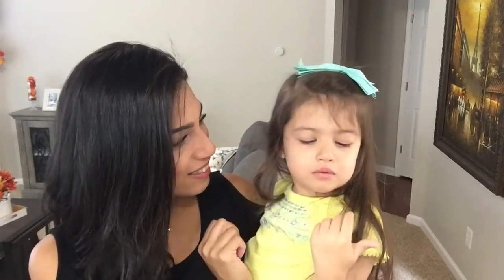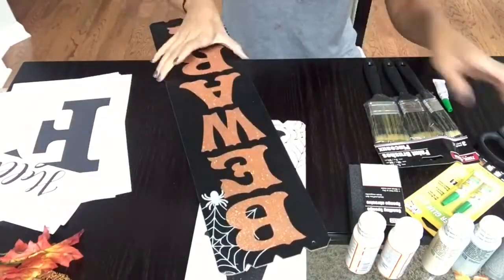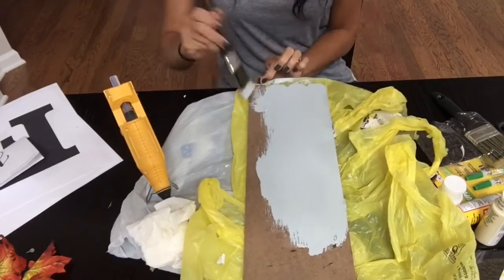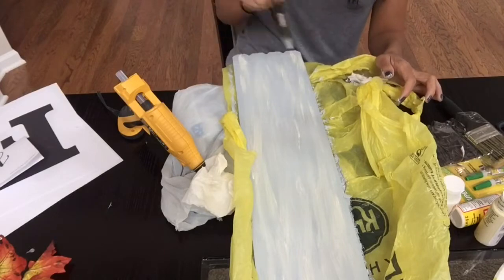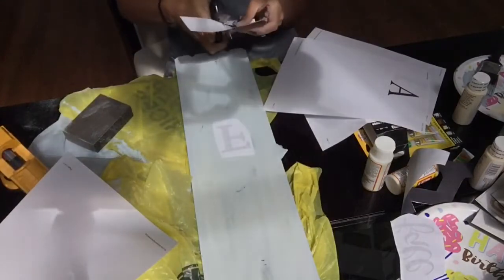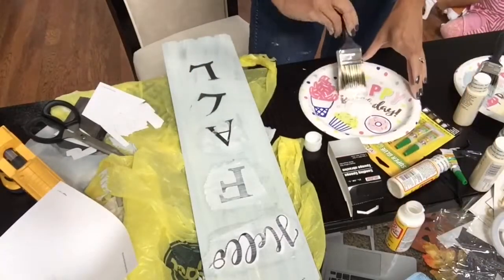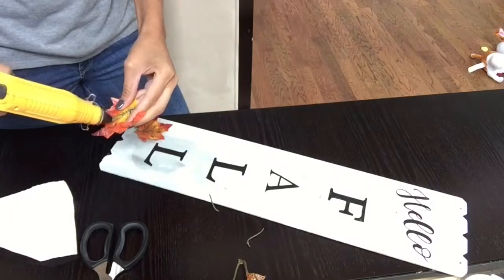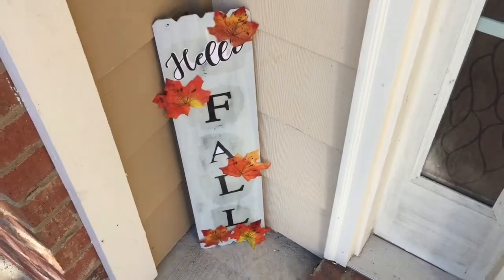Dollar Tree Fall DIY | Hello Fall DIY Sign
Hey Friends. Today I have another affordable dollar tree diy. This diy may not have turned out as I planned, but it still turned out cute. I hope you guys are enjoying all my diys ive been doing lately.

Previous Dollar Tree DIYS 🍂🌻🍁

Music Credit